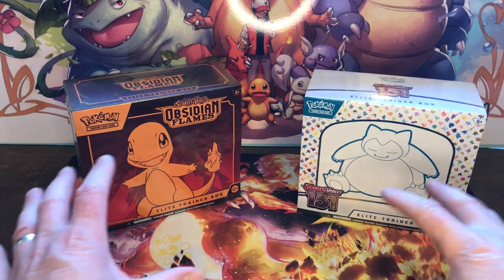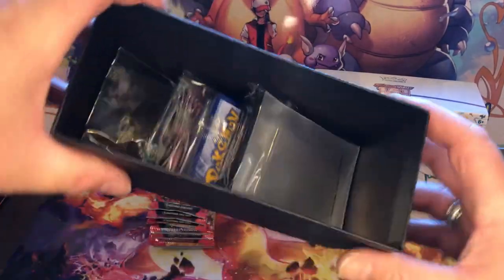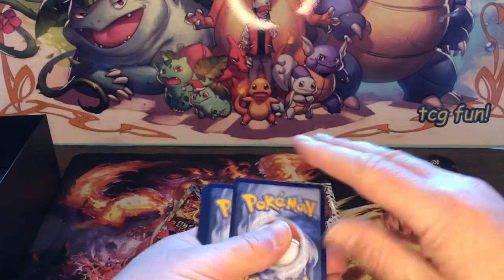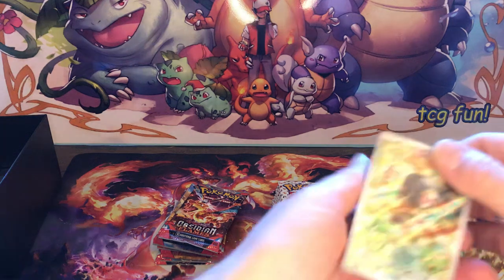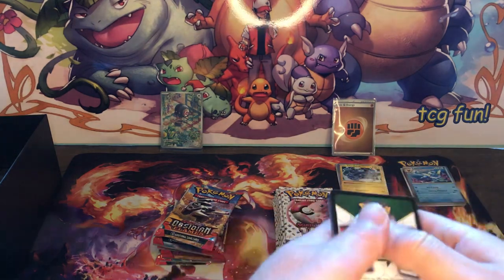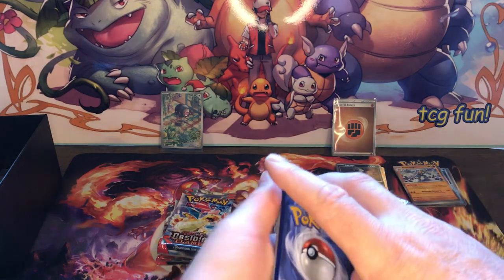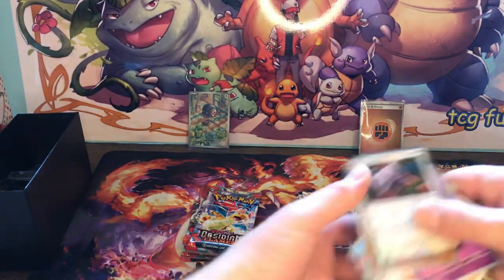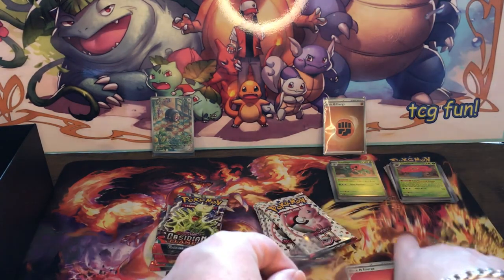Obsidian v 151…! Which Pokémon set is better..?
Today we are doing a little battle between obsidian flames and the new 151 ETB’s.

Which will have the better pulls..?
Which will have the most pulls…?
Which will produce the first charizard…?